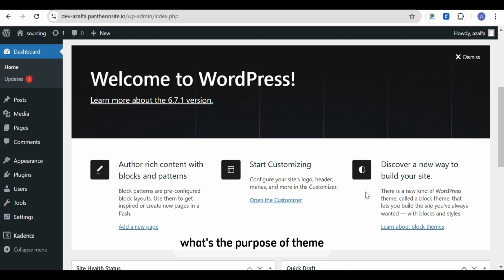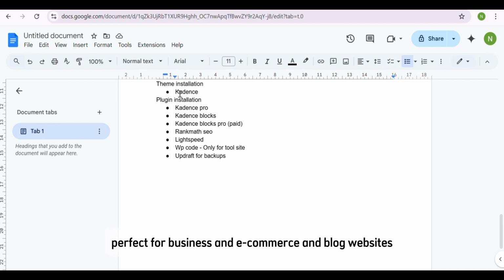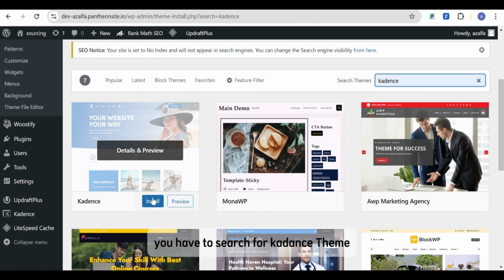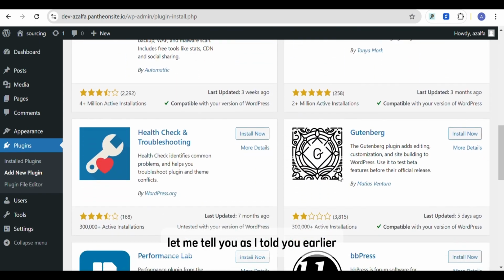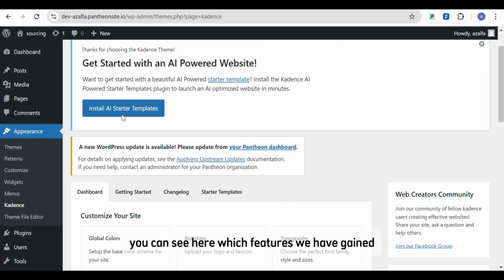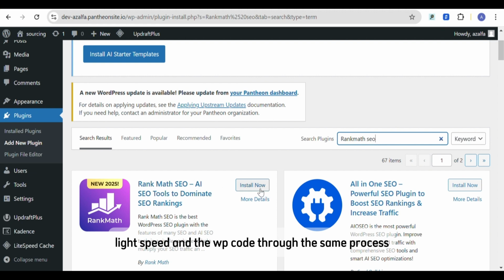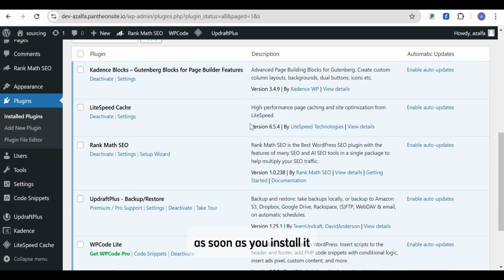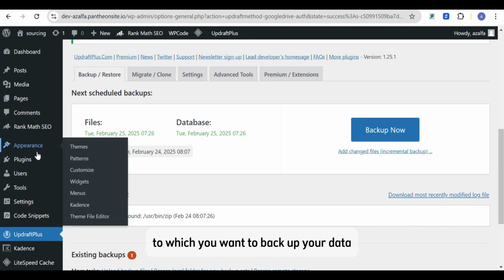Top FREE Tools for Service Sites 💻 | Themes + Plugins + Setup! (2025)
Running a service business or freelancing website? Here are the best FREE WordPress tools for building a professional service site in 2025.

✅ No coding needed — just smart tools!

🔧 Includes:
🔹 What You'll Learn in This Video:
How to Install & Activate a WordPress Theme
Best Free Themes for Your Website (Kadence)
How to Install Essential Plugins (RankMath, LiteSpeed Cache, UpdraftPlus)
Tips for Choosing the Right Themes & Plugins